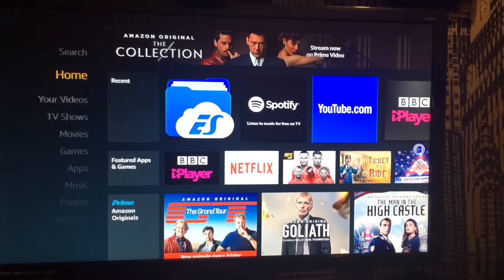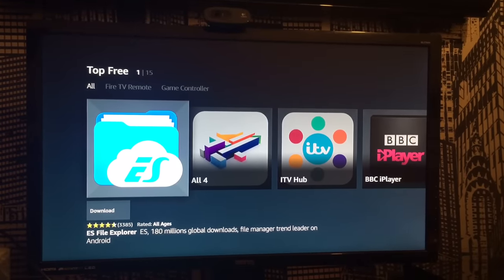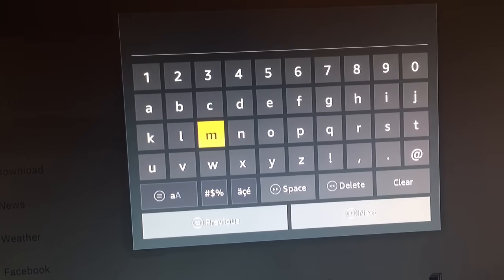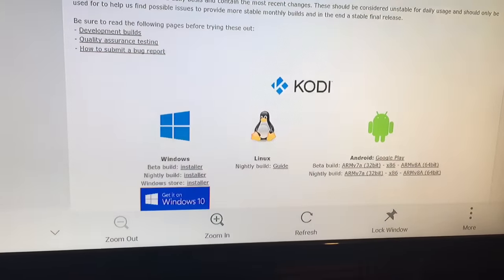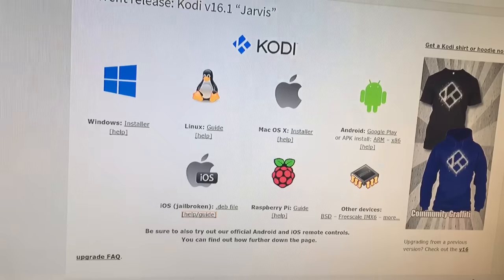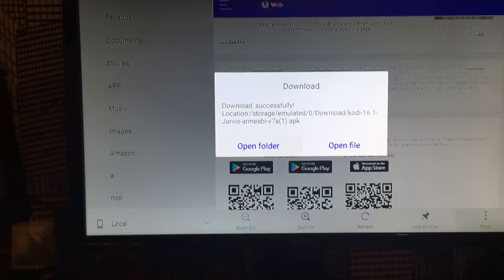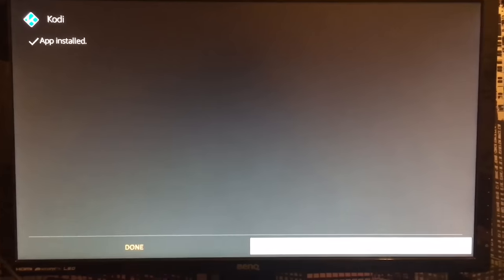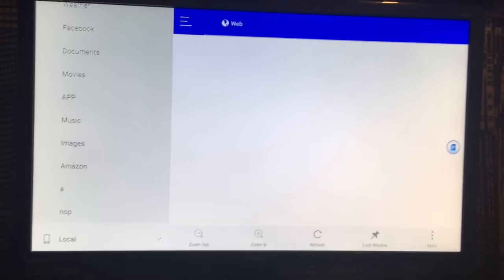How To Download and Install Kodi on Amazon Fire TV Stick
This is a tutorial of how to download and install Kodi on the Amazon Fire TV Stick and TV Box